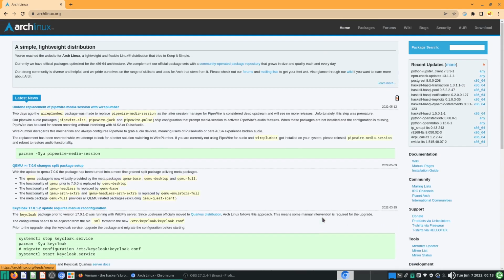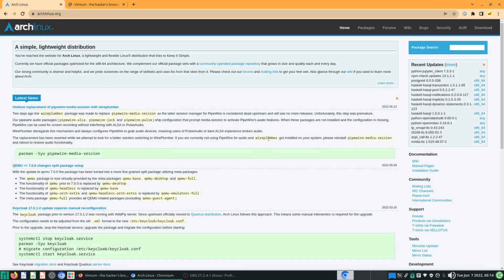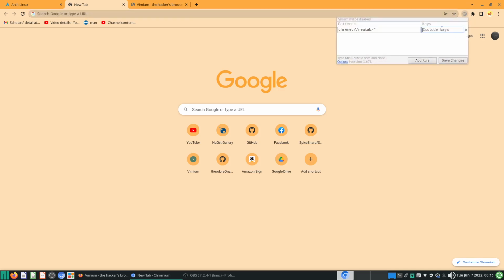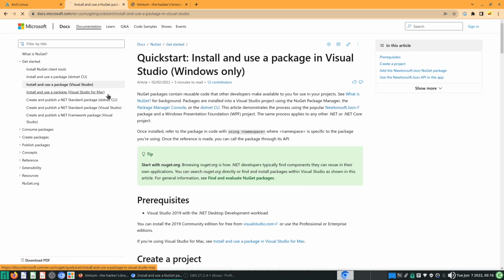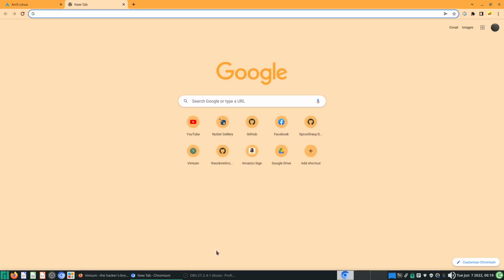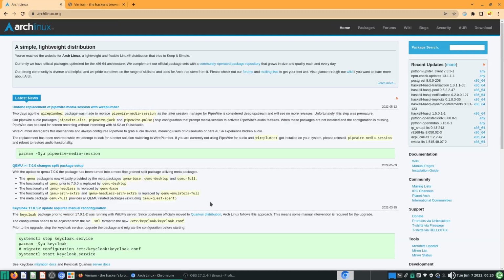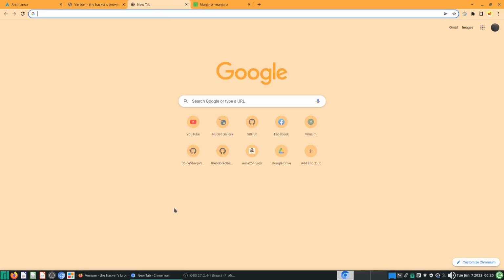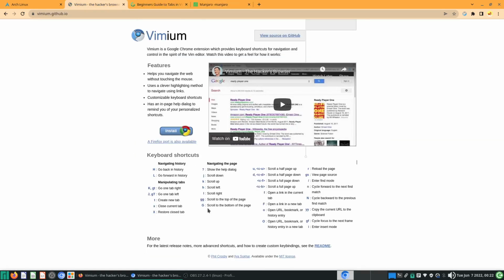vimium 2 - page up and down (u,d) tabs (t, x, X, gt, gT, J, K)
NOTE: i made a mistake saying 'nt' is for new tab, when 't' is enough

Useful Links
vimium for firefox

Video Sections
Chapters:
0:00 recap
1:10  improved navigation (u,d)
3:35 t to open new tab
5:12 x to close tab
5:28 enabling vimium on pages
6:01 X to reopen last tab
6:20 recap, t, x, X
8:03 navigating to left and right tabs (J,K)
8:23 navigating to left and right tabs (gT, gt)
9:59 Conclusion